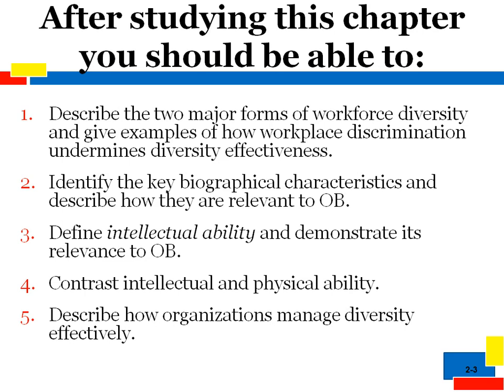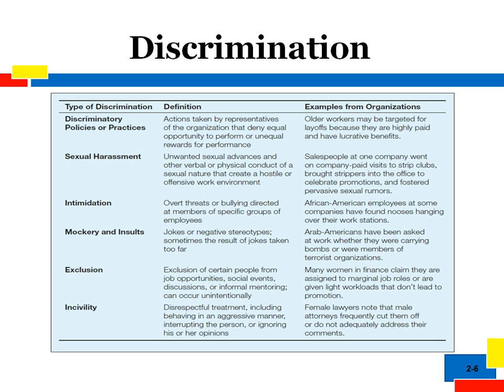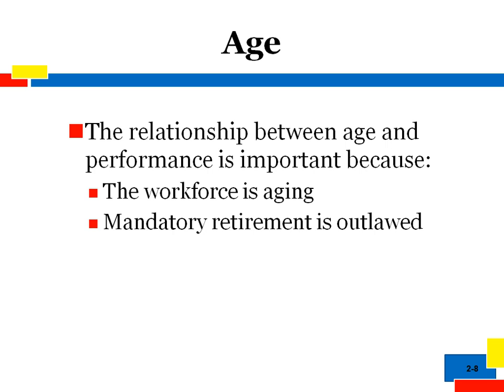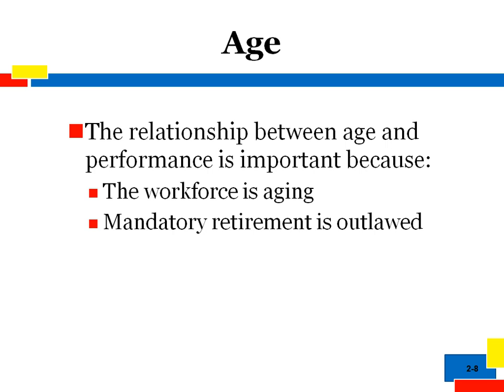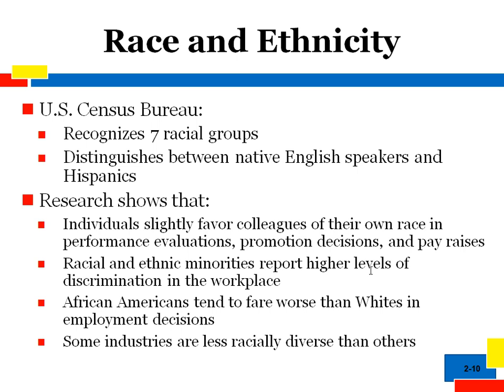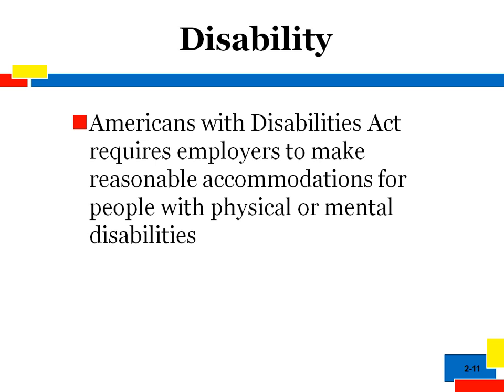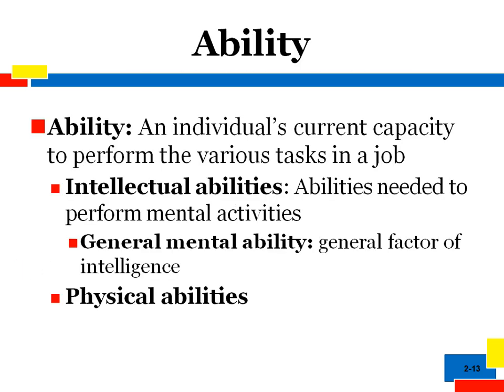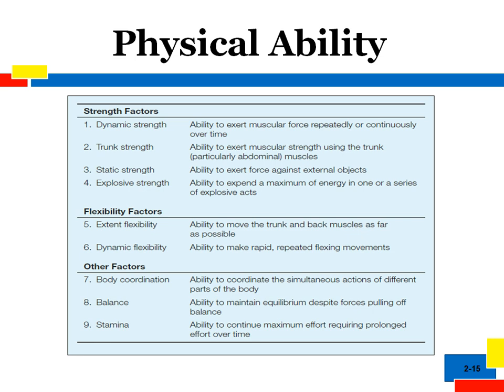Diversity in Organizations